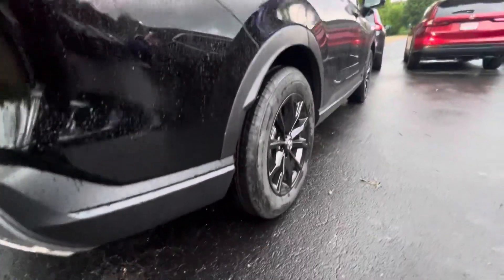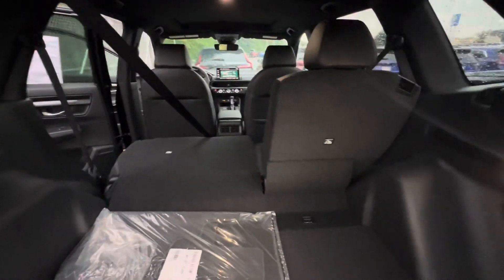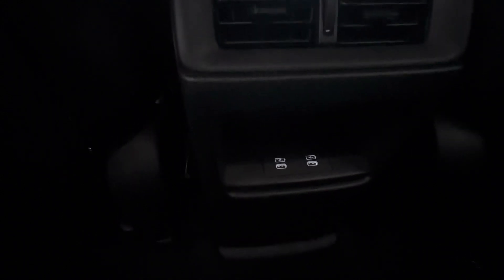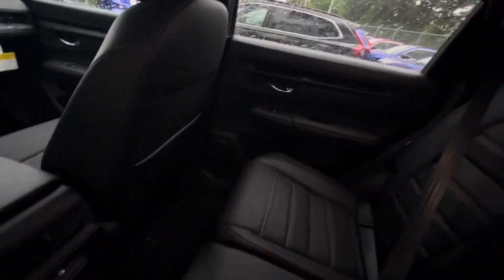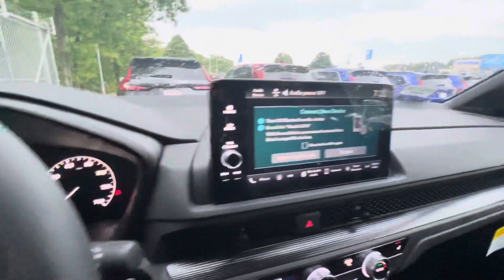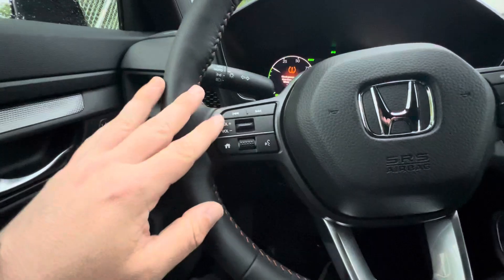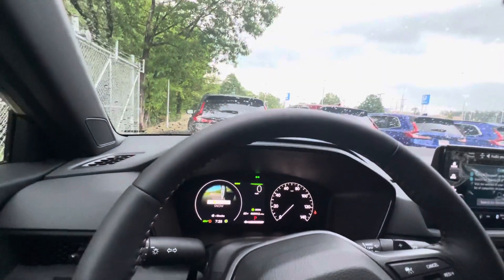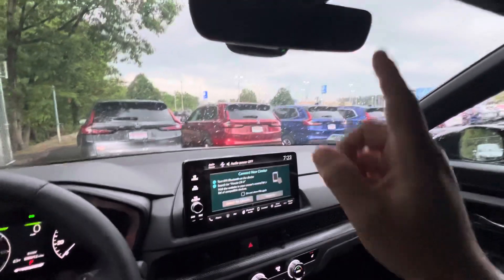Sohil here’s your video walk around tour of the 2024 Honda CRV Sport L you requested.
Joe here from Autofair Honda in Manchester with your video walk around tour of the 2024 Honda CRV Sport L you’re interested in. I look forward to seeing you for that test drive.￼